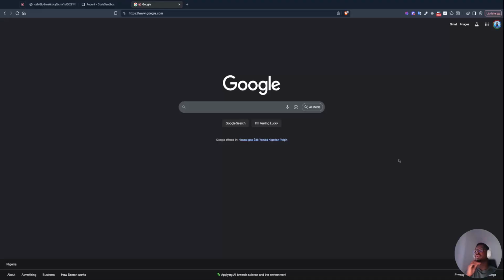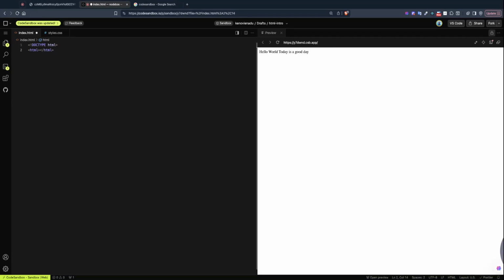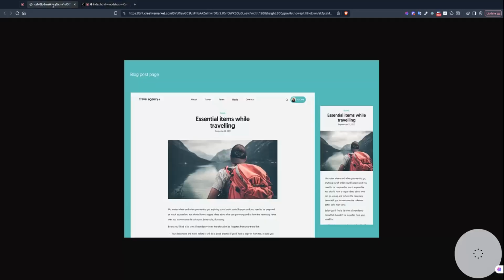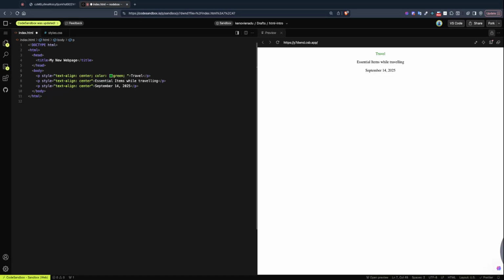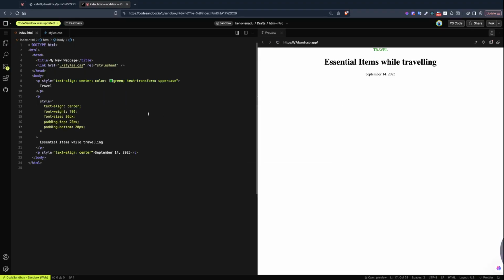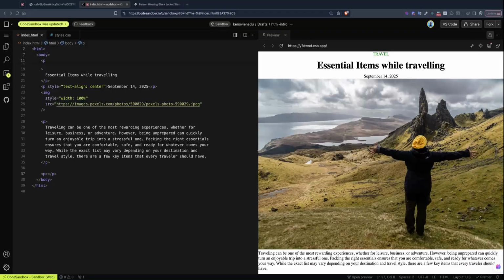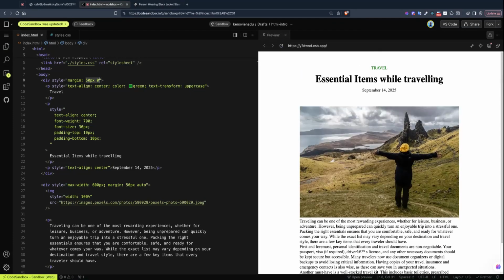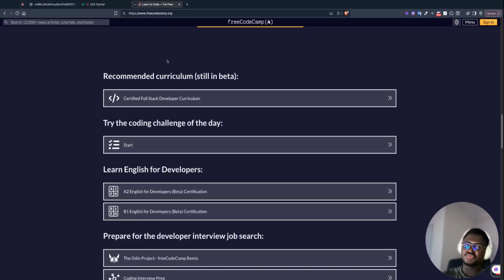Your first HTML Code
In this video, I walk you through the process of creating a simple blog post view using basic HTML and CSS in a coding environment called Code Sandbox. We start from a blank page and gradually build up to include a title, date, image, and paragraph text, while also discussing how to style these elements for better presentation. I encourage you to follow along by creating your own sandbox and experimenting with the code as we go. By the end of this tutorial, you should feel more comfortable with HTML and CSS basics. Let’s get started!

00:00 Intro
01:41 Understanding the Sandbox Layout
03:58 HTML Document Structure
06:53 Creating Blog Post Elements
09:19 Centering Text and Styling
11:40 Adjusting Font Styles
15:28 Inserting Image from Source
17:40 Adding Content Paragraphs
19:35 Wrapping Content in Divs
23:25 Conclusion and Next Steps